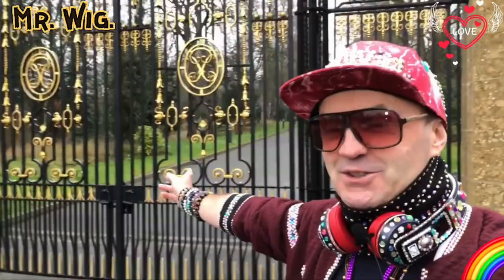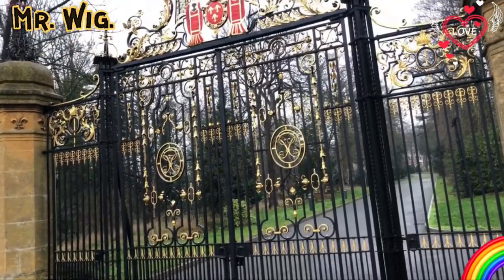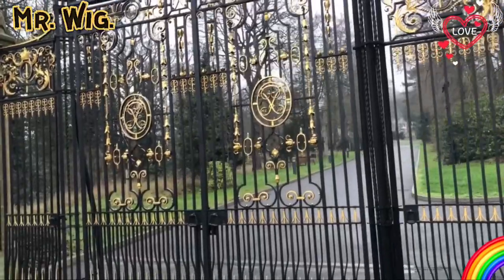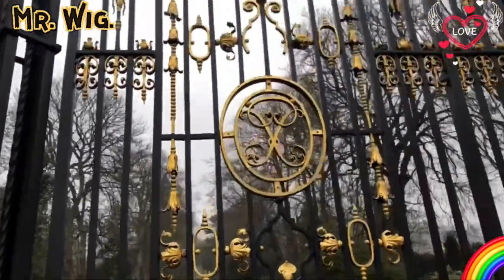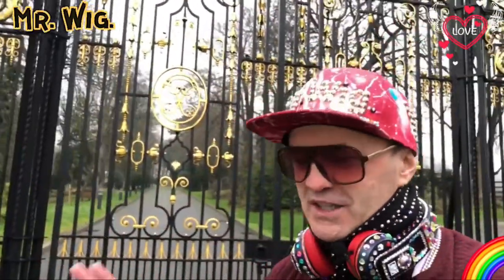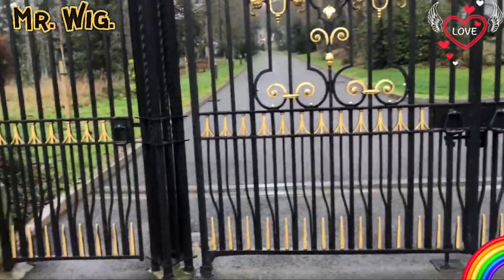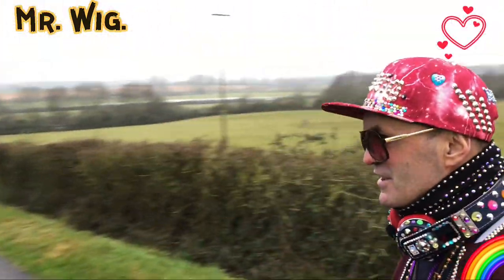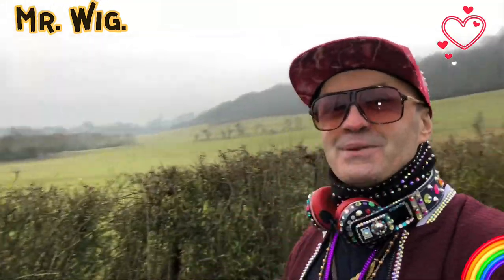Amazing Art Of Work In The Gate Of Wood Norton Hall In Chadbury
Wood Norton Hall is a Grade II* listed Victorian stately home to the northwest of Evesham, Worcestershire, England. It was the last home in England of Prince Philippe, Duke of Orléans, who claimed the throne of France.
Used by the British Broadcasting Corporation during World War II as a station for listening to enemy radio broadcasts and an emergency broadcasting centre, it became the accommodation for the BBC's engineering training college that grew up in its grounds. The BBC retained purpose-built facilities in the grounds for technical training after selling the Hall, which became a hotel.
This gate was fixed but a guy who wanted to bring to life this gate I hope you will enjoy the video aswell PEACE.

✤ Welcome to ''Mr. Wig. YouTube Channel”

If you are looking for amazing then you are definitely in the right place because I am constantly Giving you different types of videos just for your pleasure.
I do enjoy making this type of videos and share with all of you.!?

Because, I am constantly giving you different types of videos just for your pleasure, like Travel Experiences, Motorcycle Shows, Life Experiences, Luxury Homes, Different Types of Car Viewing Opportunities, Food Reviews, City Visiting videos, Old Men videos, Comedian videos, Fashion Show, Food Show BBC, My Life's Travel Experience, NEC Show, Food Festival, many more. If you scroll Through my channel you will surely understand.

Please Watch This Video: Amazing Art Of Work In The Gate Of Wood Norton Hall In Chadbury.!!

🎥 Video Duration: 14:23
00:00 Hi I’m Mr. Wig.

Going out and about.
I love sharing my life when I go out in my daily life, walk to talk and be positive and at the same time even give some advice or experiences of my life with you all ok please follow me and enjoy the video thank you.

我喜欢在日常生活中外出时分享我的生活，走路说话，保持积极的态度，同时直到我和大家一起提供一些建议或生活经历，好吧，请关注我，欣赏视频，谢谢。

J'aime partager ma vie quand je sors dans ma vie quotidienne, marcher pour parler et être positif et en même temps jusqu'à donner quelques conseils ou expériences de ma vie avec vous tous ok s'il vous plaît suivez-moi et aimez-moi la vidéo merci.

Ich liebe es, mein Leben zu teilen, wenn ich in meinem Alltag gehe, rede und positiv bin und gleichzeitig einige Gemeinden oder Erfahrungen meines Lebens mit euch allen gebe ok bitte folge mir und genieße das Video danke.

Amo condividere la mia vita quando esco nella mia vita quotidiana, andare a parlare ed essere positivo e allo stesso tempo anche dare alcuni comuni o esperienze della mia vita con tutti voi ok per favore seguitemi e godetevi il video grazie.

私は日常生活の中で外出し、話をするために歩き、前向きになり、同時に私が皆さんと私の人生のアドバイスや経験を与えるまで、私の人生を共有するのが大好きです。ありがとう。

Uwielbiam dzielić się swoim życiem, kiedy wychodzę w moim codziennym życiu, chodzę, aby porozmawiać i być pozytywnym, a jednocześnie, dopóki nie dam z wami kilku rad lub doświadczeń z mojego życia, ok, śledź mnie i ciesz się filmem, dziękuję.

Я люблю делиться своей жизнью, когда выхожу в свою повседневную жизнь, иду, чтобы поговорить и быть позитивным, и в то же время, пока я не дам несколько советов или опыта в своей жизни со всеми вами, хорошо, пожалуйста, следуйте за мной и наслаждайтесь видео, спасибо.

Me encanta compartir mi vida cuando salgo en mi día a día, hablar y ser positivo y al mismo tiempo hasta dar algunos municipios o experiencias de mi vida con todos ustedes ok por favor sígueme y disfrute del video gracias.